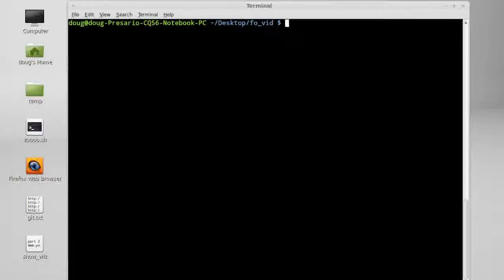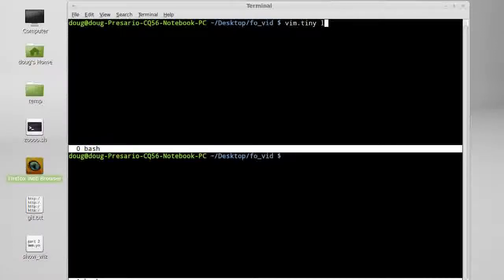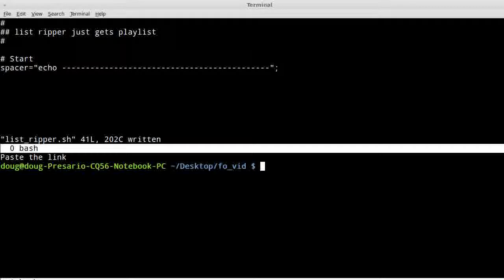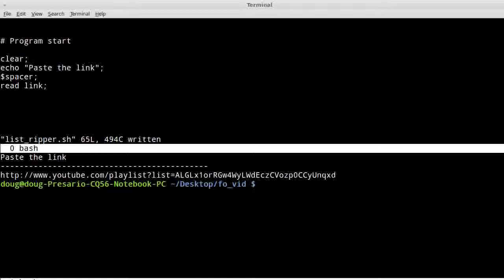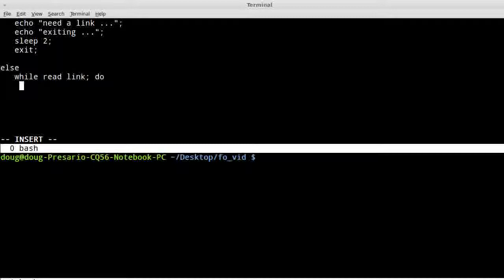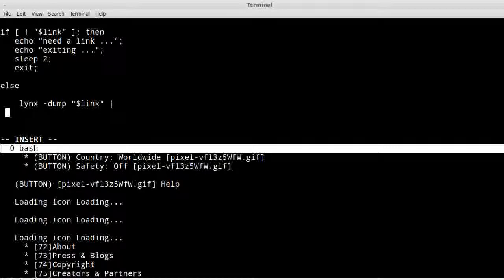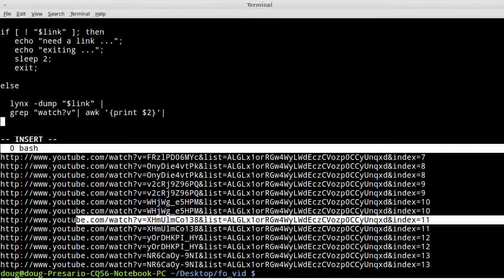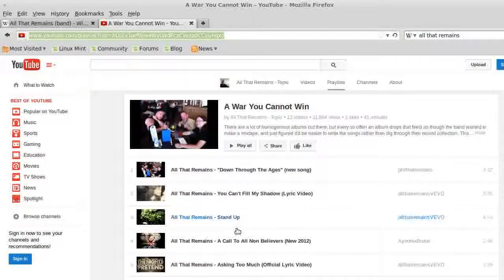fun_with_youtube-dl_01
fun and useful script